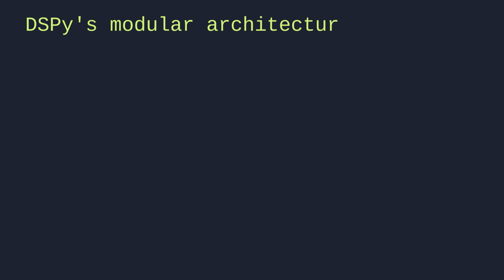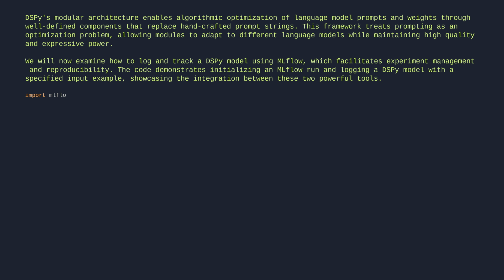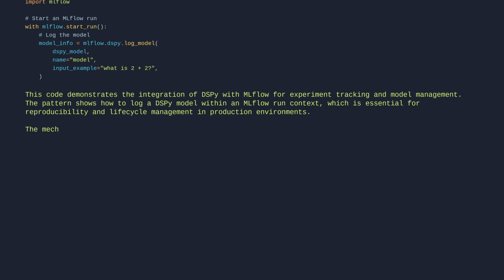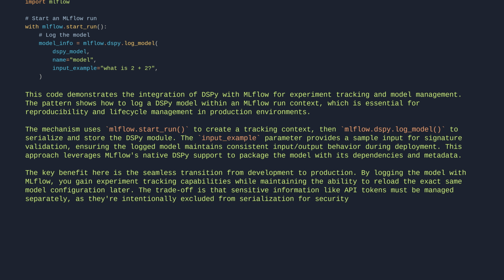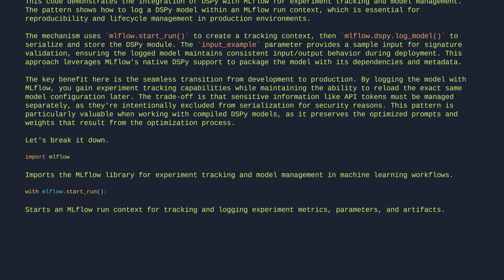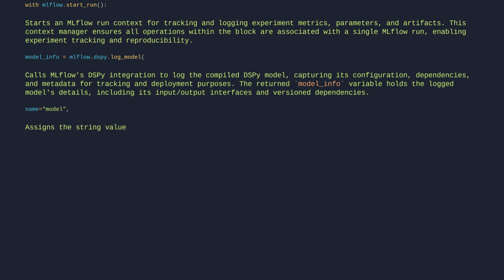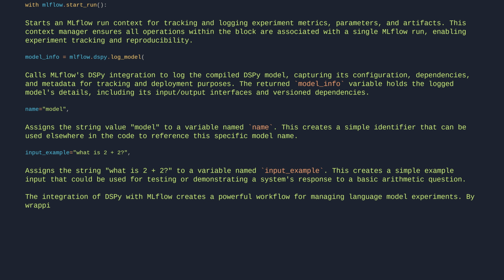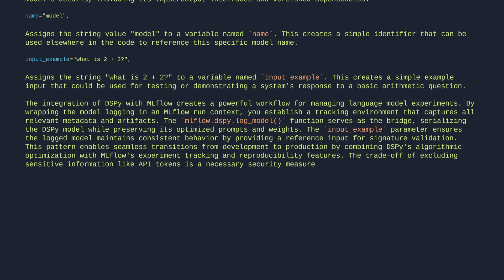DSPy with MLflow Logging - Part 2/4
Log and track DSPy models using MLflow for experiment management and reproducibility. This tutorial demonstrates integrating DSPy's modular architecture with MLflow's logging capabilities, covering model serialization and input validation patterns.

Zen Koan Explanation:
The code logs a DSPy model to MLflow using `mlflow.dspy.log_model()`, capturing its structure and metadata as an artifact, but the actual execution trace (e.g., prompts, intermediate steps) isn't automatically preserved unless explicitly enabled. This mirrors the koan's theme: while the "artifact" (logged model) persists, the transient "trace" (runtime behavior) is forgotten unless actively observed, highlighting the tension between static records and dynamic execution.